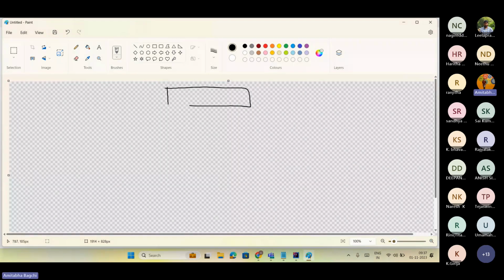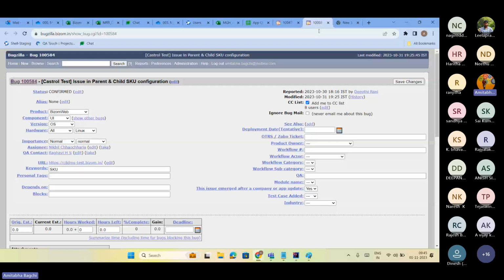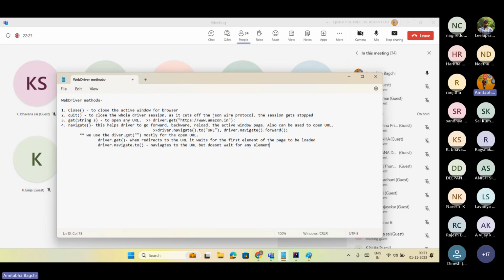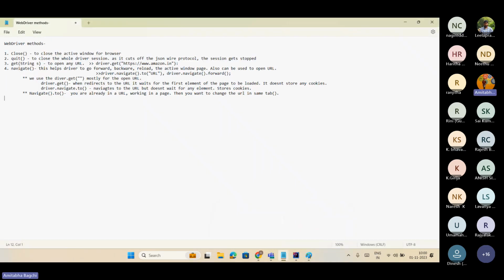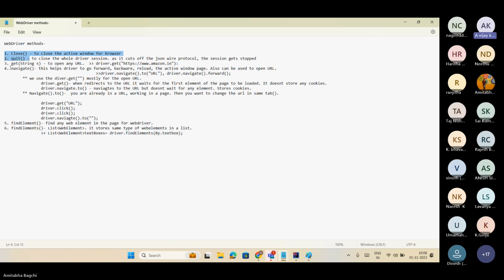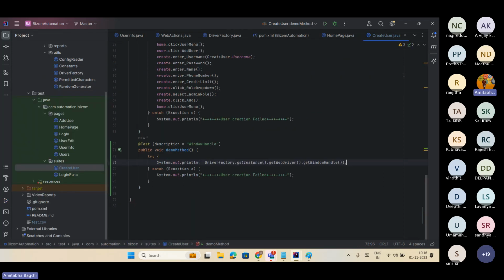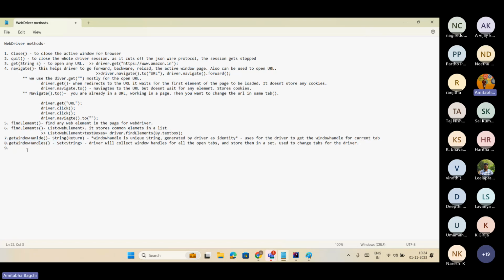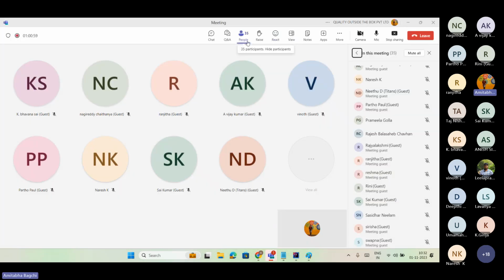Methods in Web driver & Web Element | QO-BOX